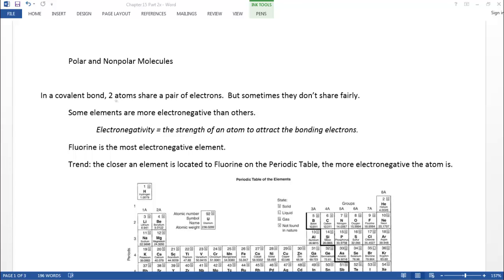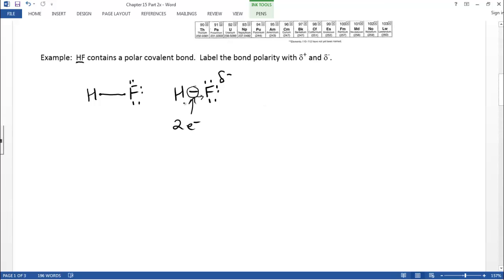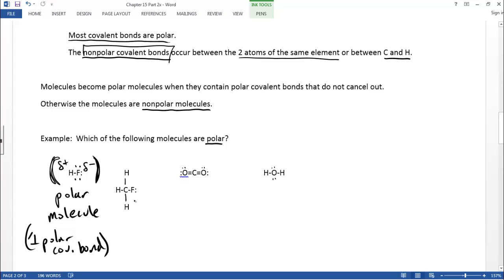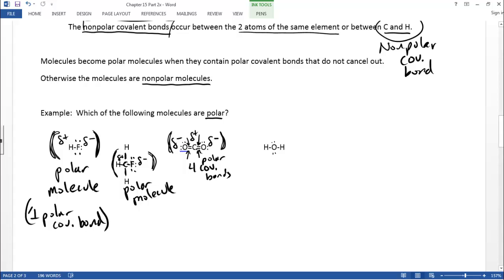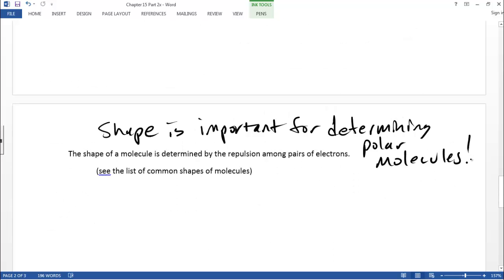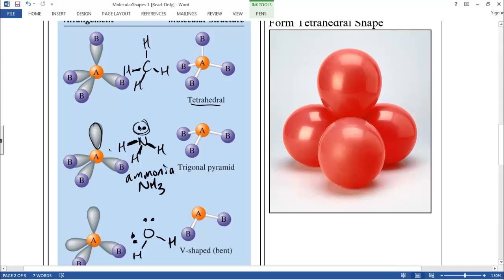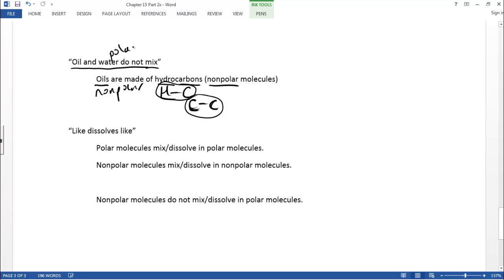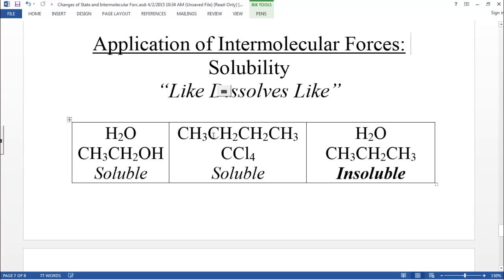Polar and Nonpolar Bonds and Molecules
Electronegativity is defined and then used to tell the difference between polar covalent bonds and nonpolar covalent bonds.  After describing how to predict shapes of molecules, this video shows how to predict whether a molecule is polar or nonpolar.  Solubility is also discussed.